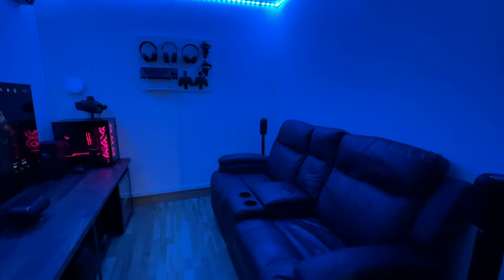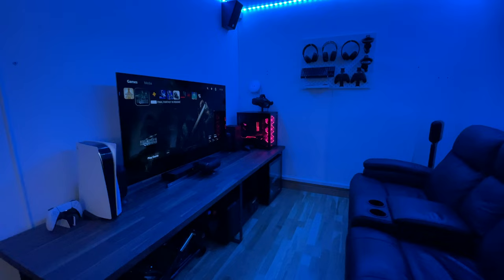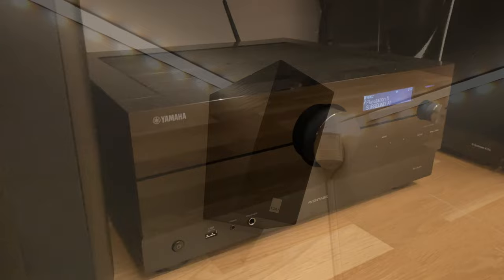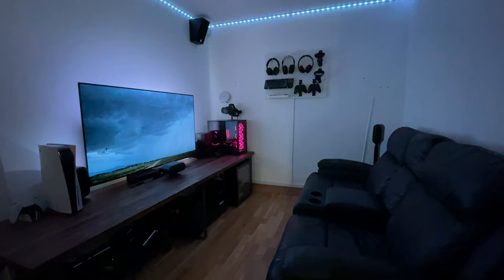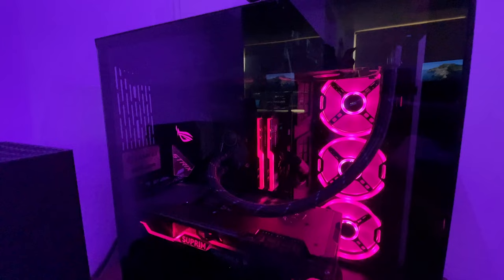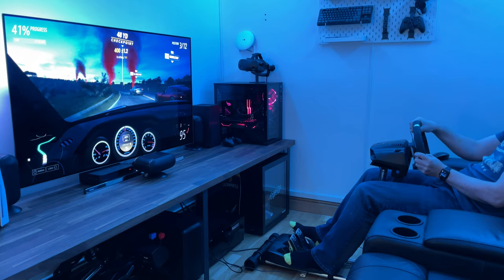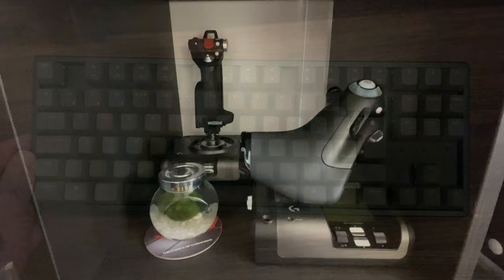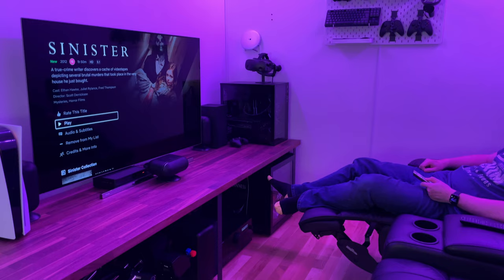Gaming Setup / Home Theatre Tour 2021 - My relaxation and gaming space for PS5, Series X and PC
Any of this useful? Feel free to buy me a beer

Welcome to my 2021 Gaming / Home Theatre Setup and Tour. Done at the same time as my Home Office / Working from Home Productivity space revamp this is the other half of the room and where I relax after work with my PS5, Xbox Series X and PC while enjoying the sound through my Yamaha Aventage RX-A4A Amp.

0:00 - Intro
0:26 - The Desk
0:56 - What Lies Beneath
1:21 - Yamaha RX-A4A, Q7000i and Dali Alteco
1:47 - Philips OLED 856 and Ambilight
2:43 - Consoles. PS5 and Series X
3:01 - My custom Ryzen 9 5900X RTX3080 Rig
3:27 - HP Reverb G2 and peripherals
4:53 - Keychron K8
5:07 - Sofology Dorchester
5:23 - Wrapup